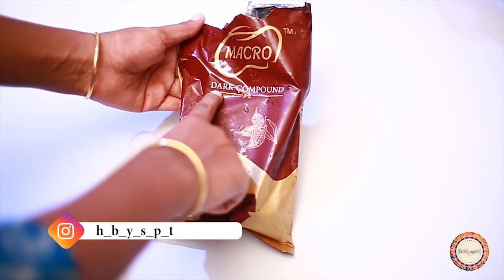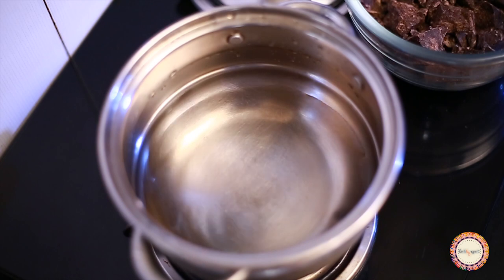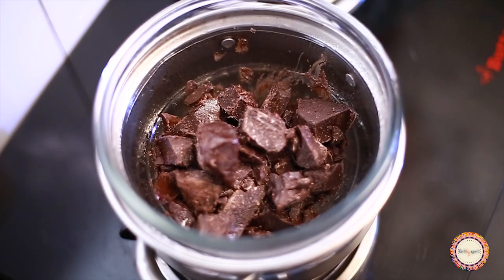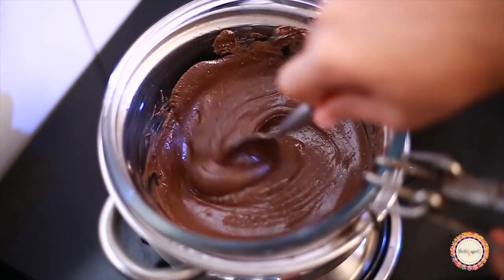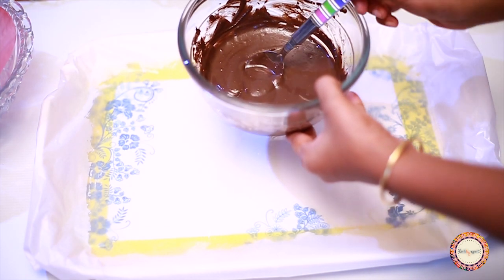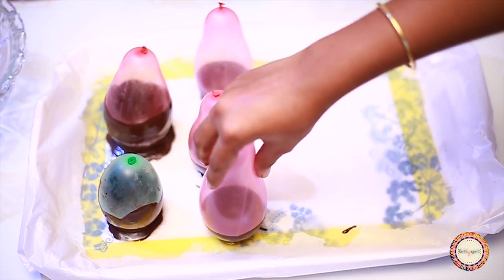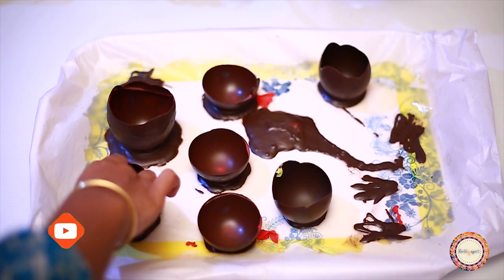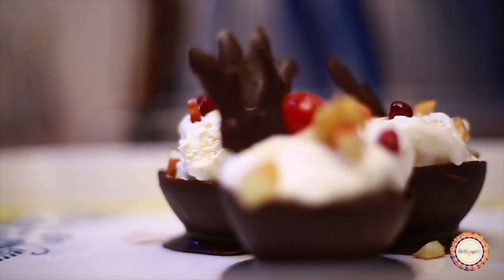| CHOCO BOWL | CHOCOLATE | RECIPE | DESSERT | PARTY | HOBBY SPOT |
HOBBY SPOT BY Husna Farhath

INGREDIENTS:
1. DARK COMPOUND CHOCOLATE
2. BUTTER
3. BALLOONS

FOR FRUIT SALAD :
1. CUT FRUITS
2. HONEY
3. ICE CREAM